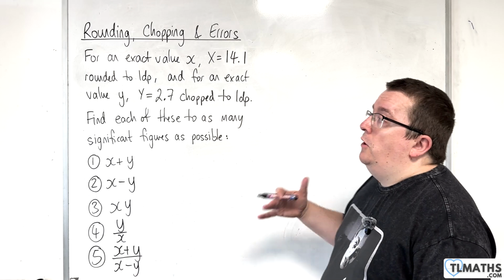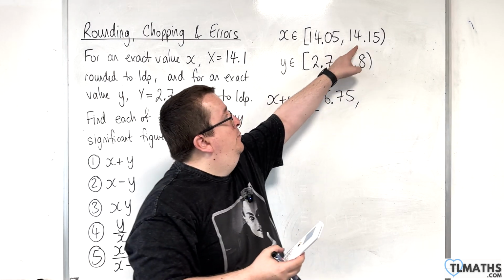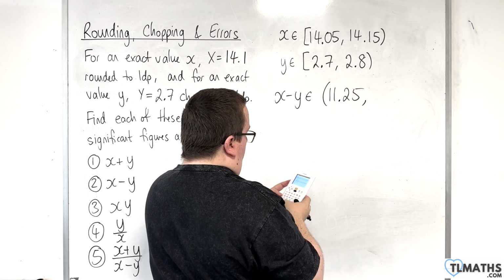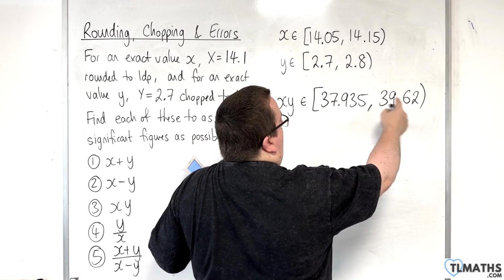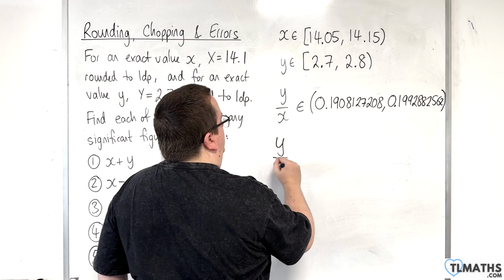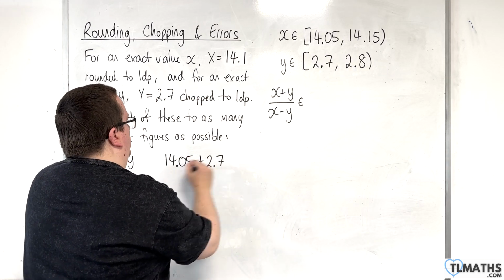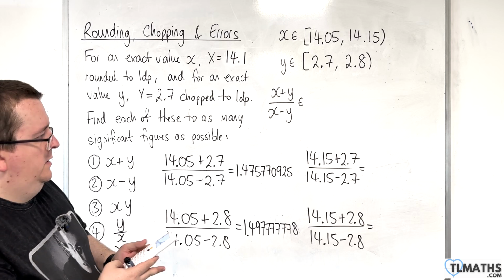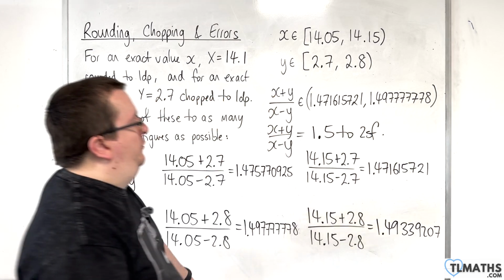OCR MEI Numerical Methods A: 17 Examples of Error Propagation